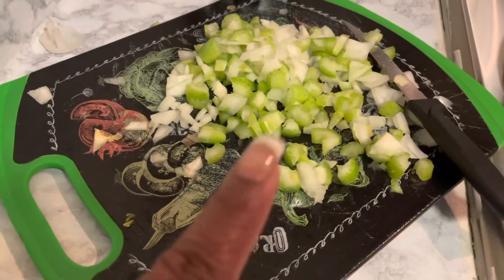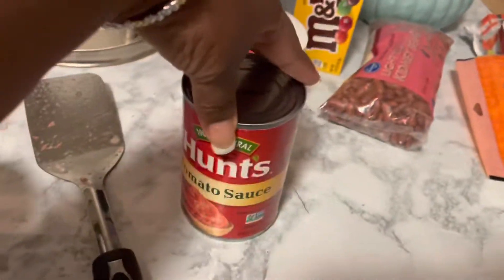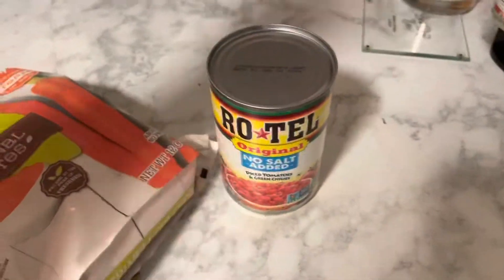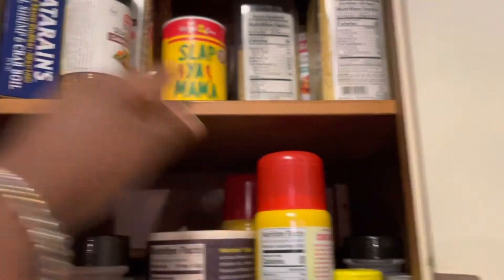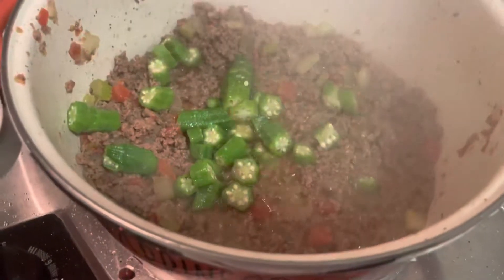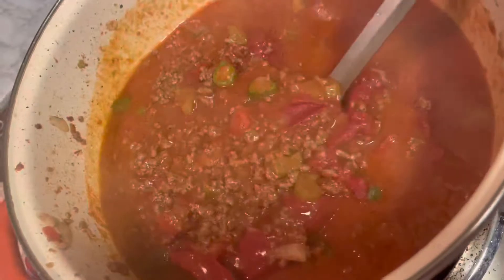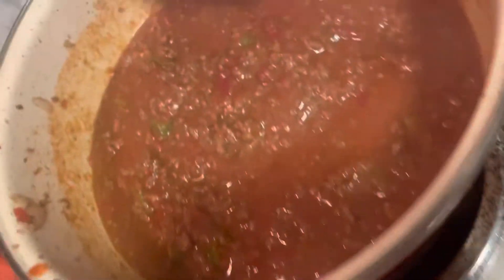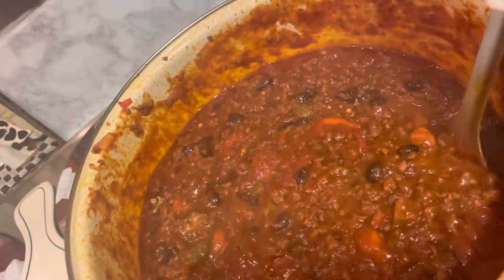Homemade Chili Recipe: Yes I made it and it taste so good😊